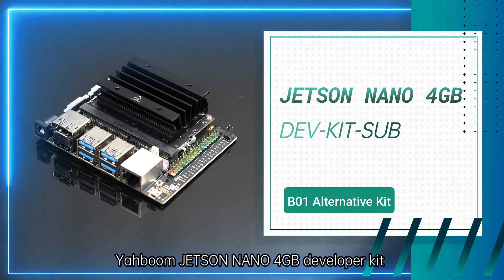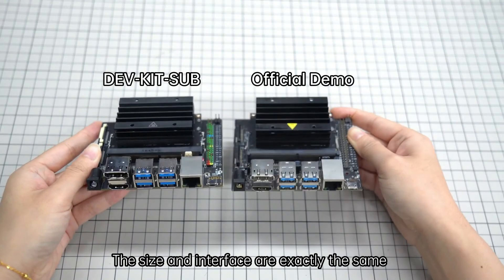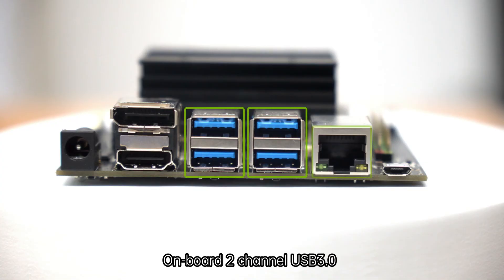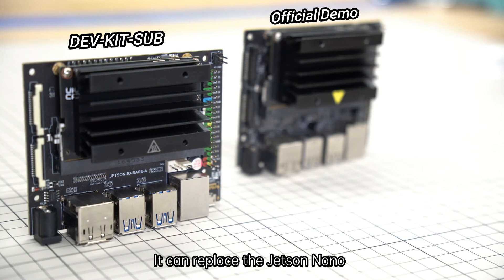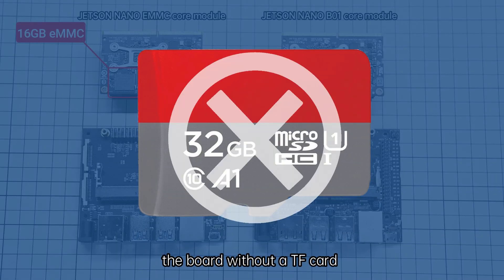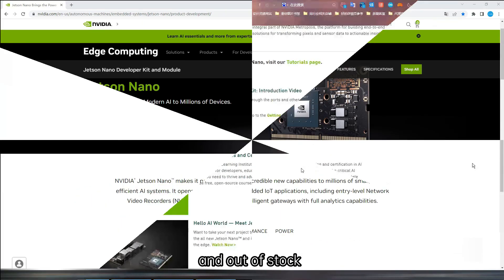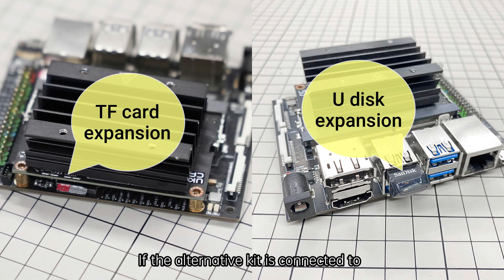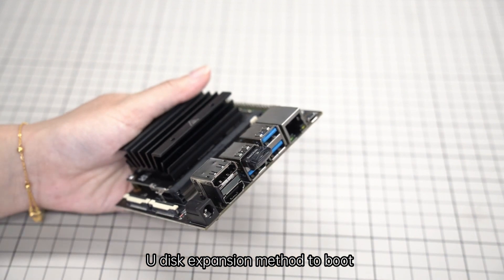Yahboom Jetson NANO 4GB Developer Kit (SUB) with EMMC Module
This Jetson NANO 4GB Developer Kit (SUB) consists of Jetson NANO 4GB  EMMC module and Yahboom carrier board.
Jetson Nano 4GB Developer Kit (Official Demo) and Jetson Nano 4GB Developer Kit (SUB) have the same computing performance, onboard resources, size and interface layout. The only difference is that the SUB version comes with 16G EMMC storage and without TF card slot.
In order to facilitate users to expand more functions, we provide 32G/64 USB flash disk in different version packages. You can choose the package according to your needs.